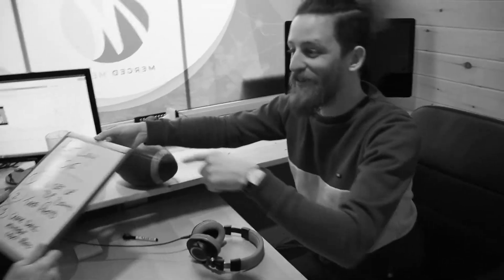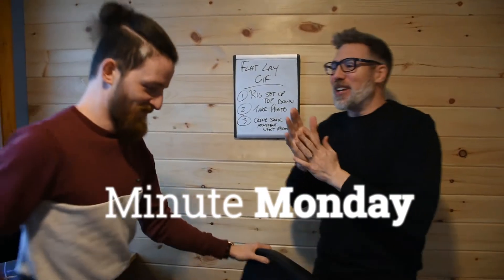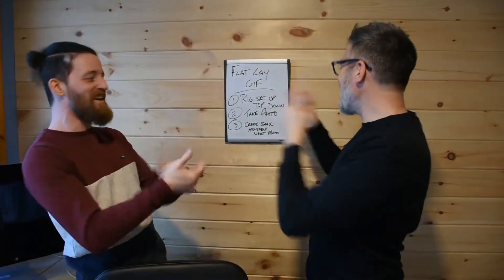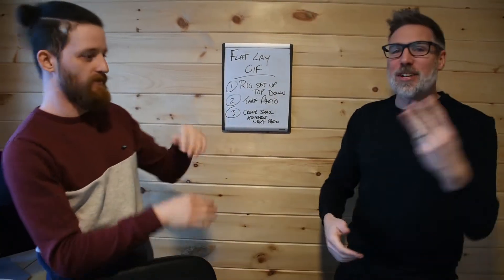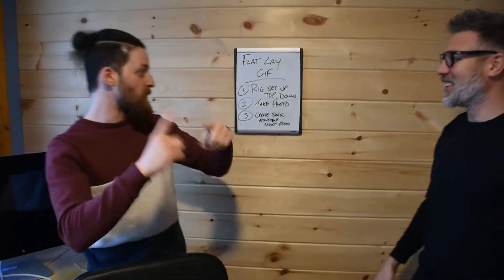3 Steps to Creating Flat Lay Gifs